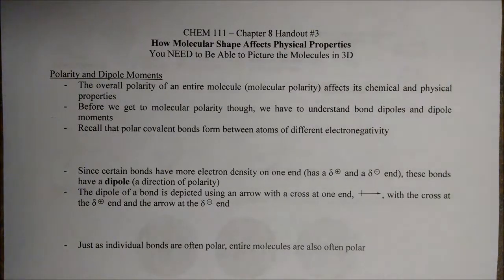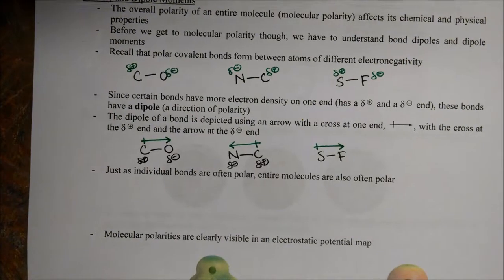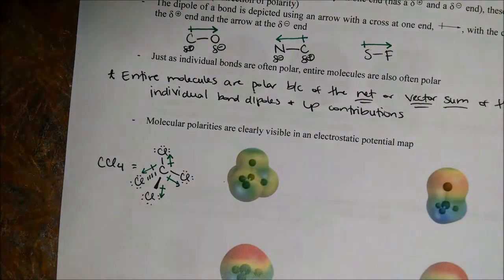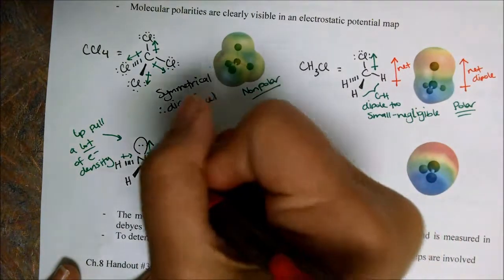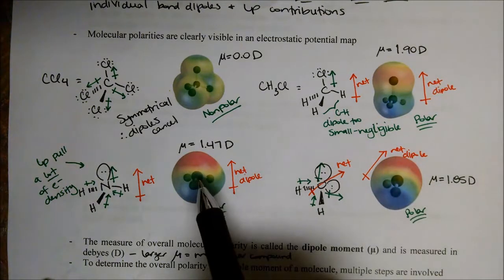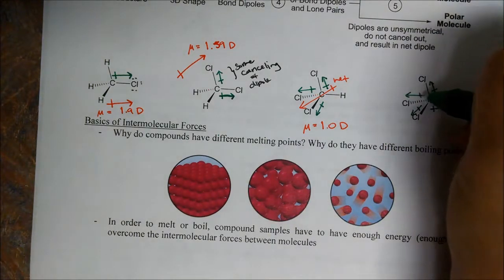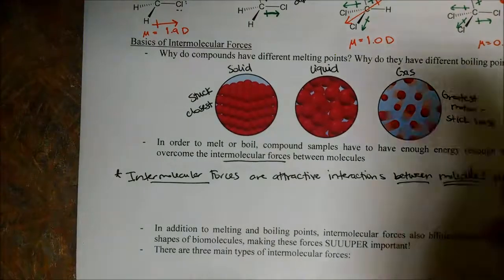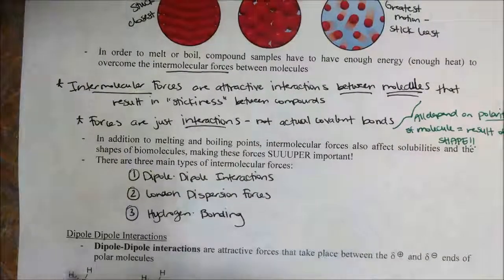CHEM111 Ch.8 Handout #3 Part 1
The first two pages of Handout #3 - Molecular polarity and an introduction to intermolecular forces.